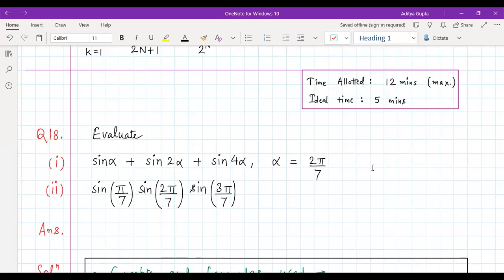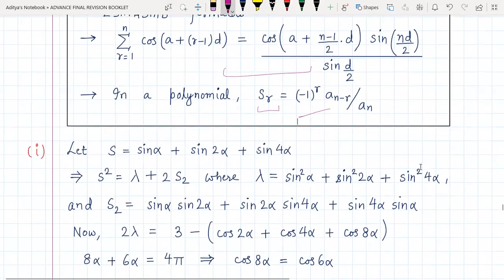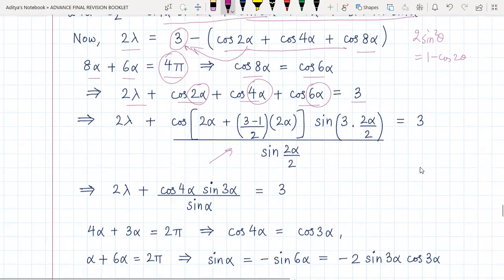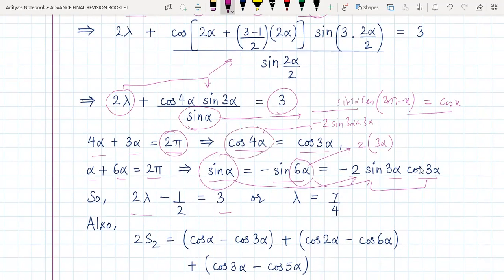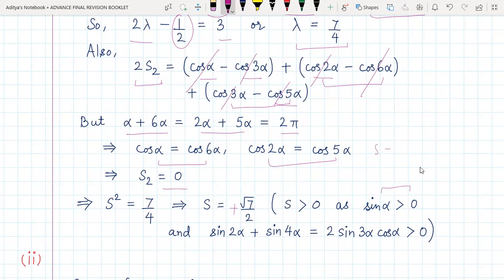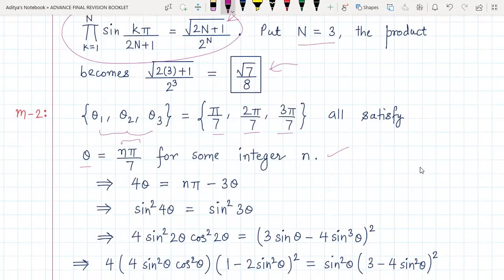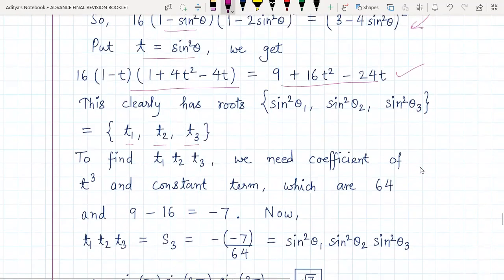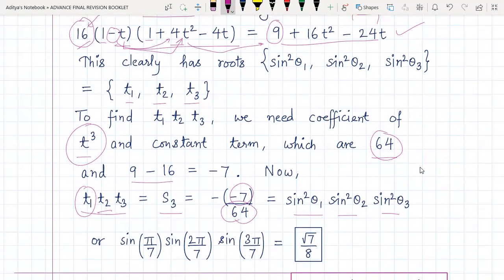Trigonometry IIT JEE in 1 Shot | JEE Mains Advanced Maths Super Revision | Q18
1. trigonometry iit jee
2. trigonometry class 11 iit jee
3. trigonometry jee
4. jee main mathematics trigonometry
5. iit trigonometry
6. iit trigonometry questions
7. trigonometry iit jee questions
8. trigonometry jee questions
9. jee trigonometry questions
10. trigonometry class 11 jee questions
11. trigonometry previous year questions jee
12. trigonometry iit jee
13. trigonometry iit jee questions with solutions
14. trigonometry iit jee revision
15. trigonometry iit jee previous year question

Find sina+sin2a+sin4a if a= 2pi/7.
Find sinpi/7*sin2pi/7*sin3pi/7